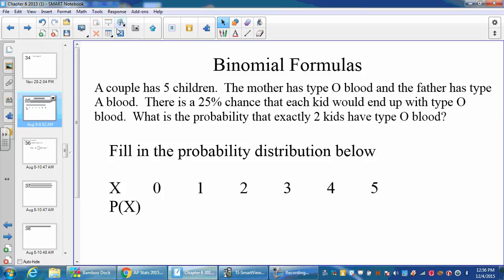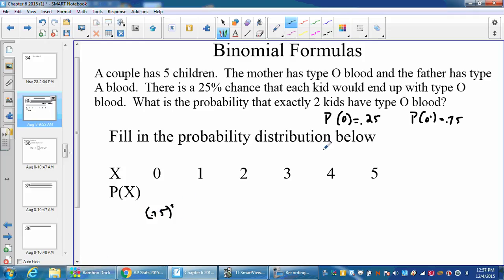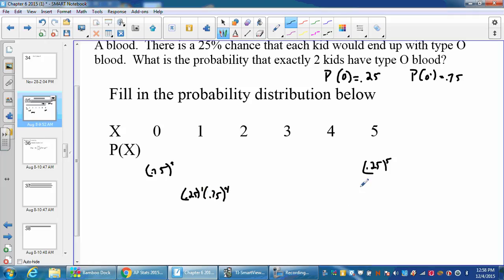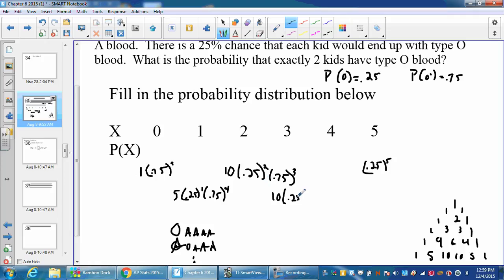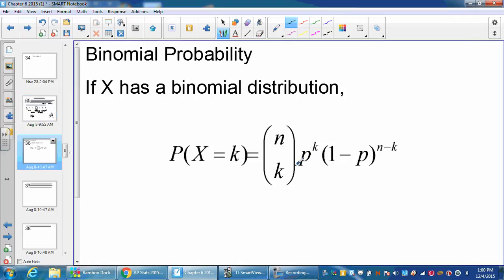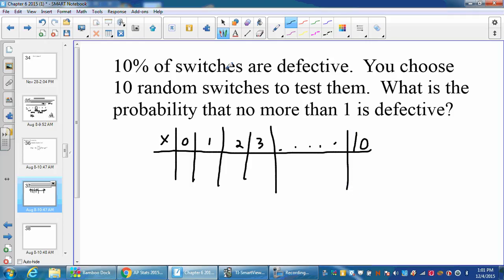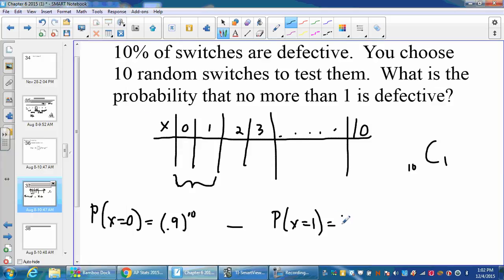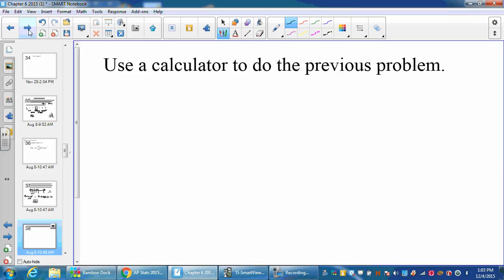AP Stats ch 6 video 6 Binomial Probabilities